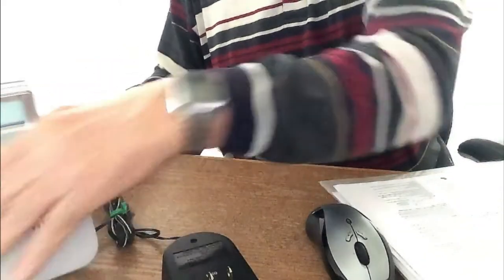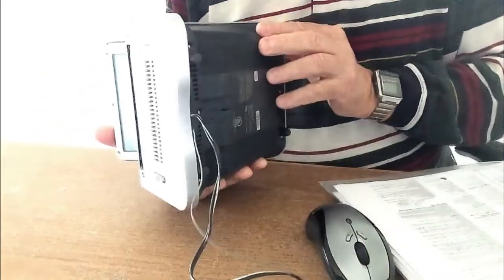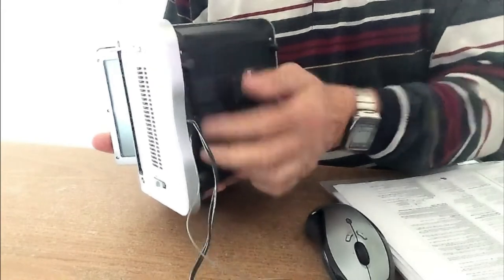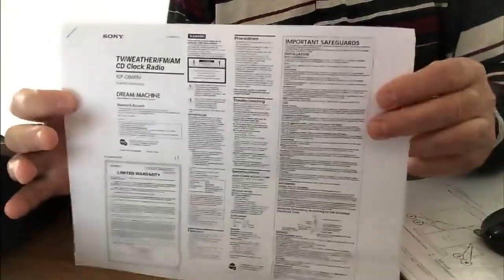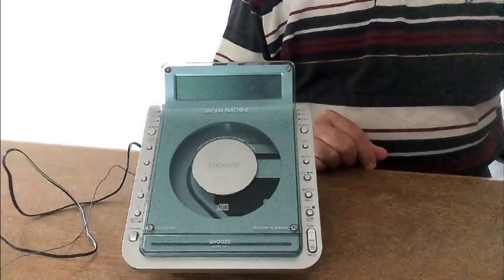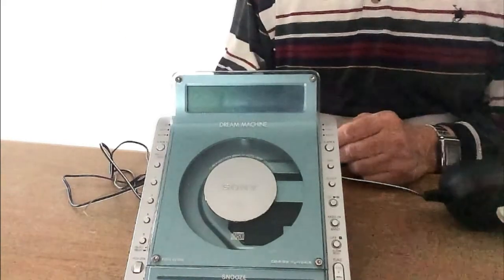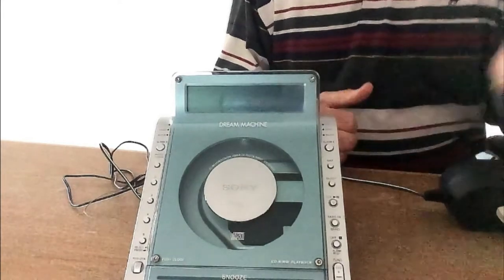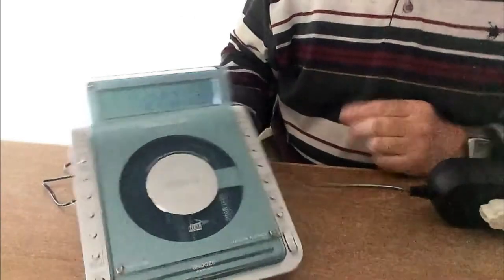Checking out the Sony Dream Machine Model number ICF-CD855V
In this video, I am checking out the Sony Dream Machine Model number ICF-CD855V.